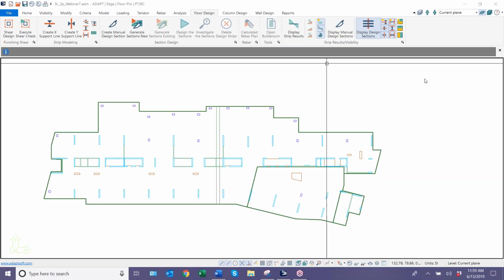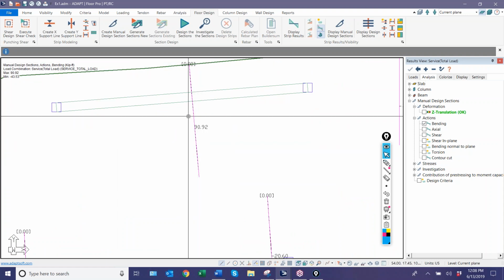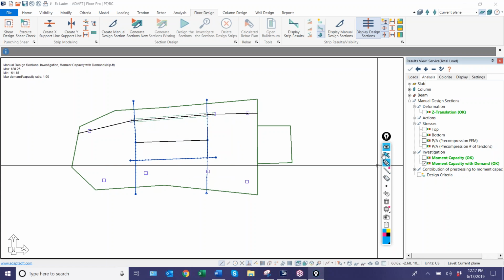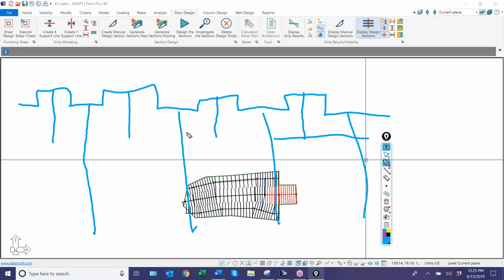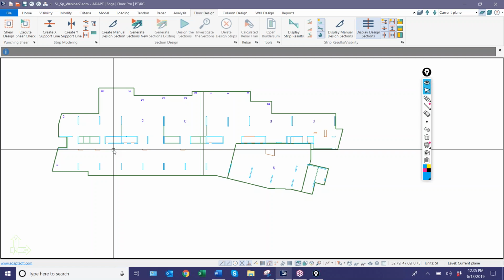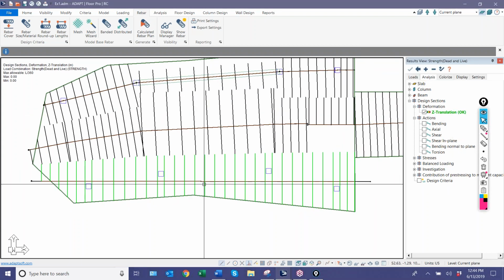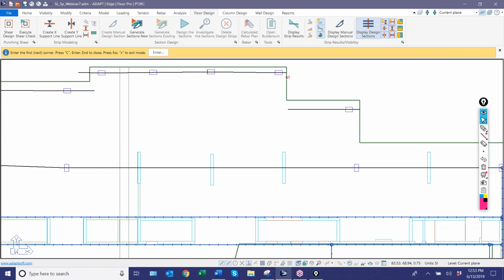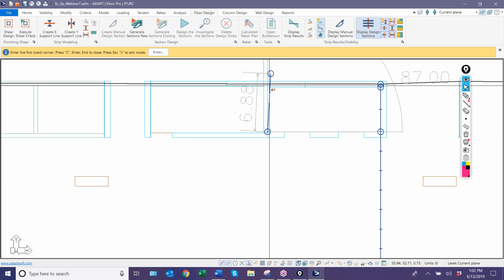ADAPT-Builder 2018: Modeling Support Lines and Splitters for Design Strip Generation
This training webinar will illustrate usage of ADAPT-Builder's support line and splitter tools for generation of design strips for a two-way slab with beams for complex geometry. Proper strip generation is a fundamental and critical step in successful modeling and result production for slab and beam design in ADAPT-Builder.